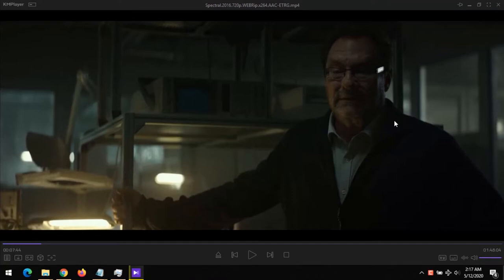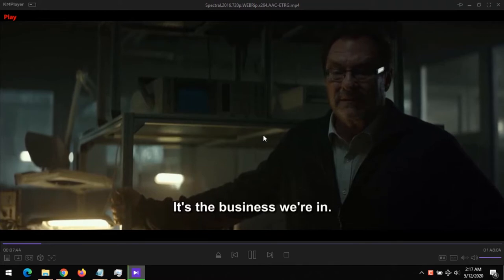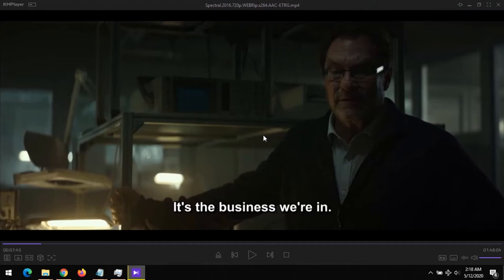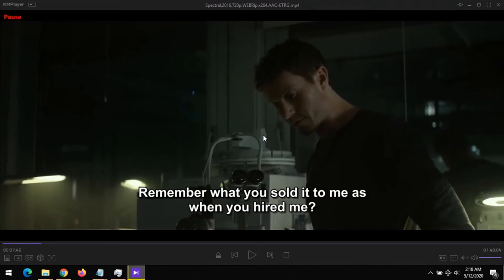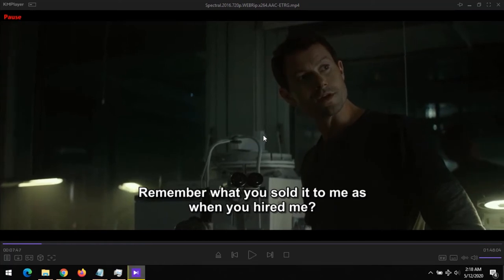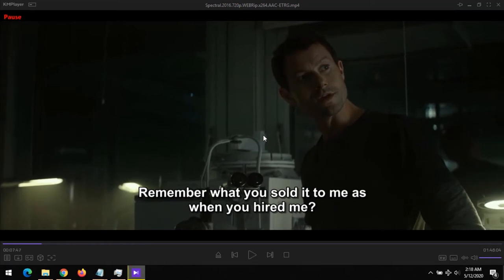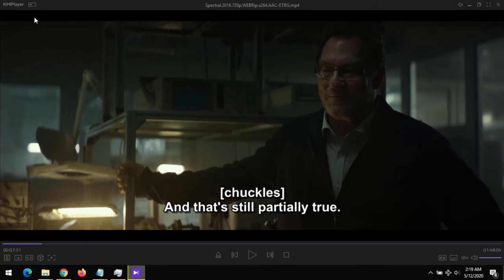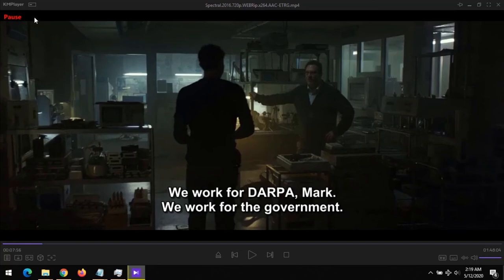How To Sync Audio On KMPlayer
Adjust Audio Delay in KMPlayer

- (Subtraction) is to be used when audio is ahead of video
+ (Addition) is to be used when audio is behind the video

Adjust Audio Speed
Adjust Audio Delay

Fix Audio delay issues, audio is ahead of Video or Visuals
Fix Audio is behind the Video or Visuals